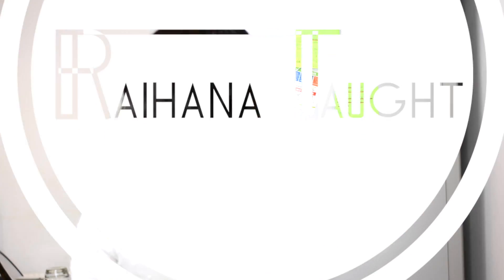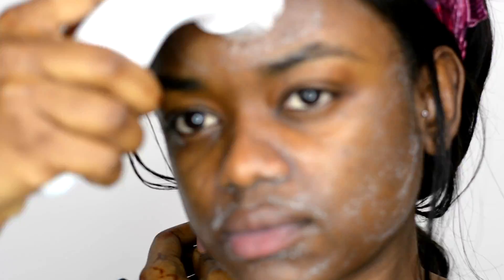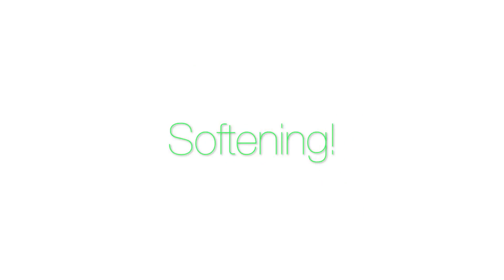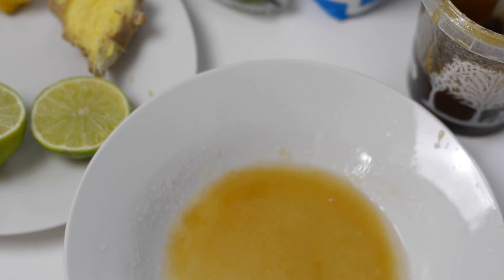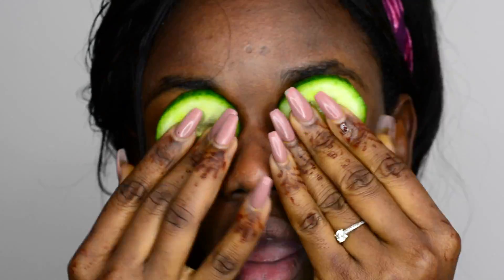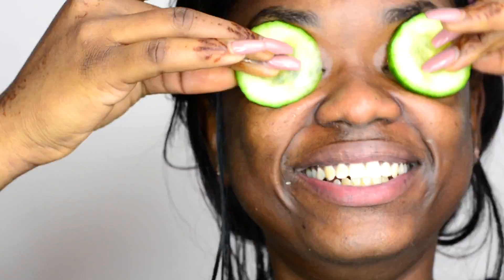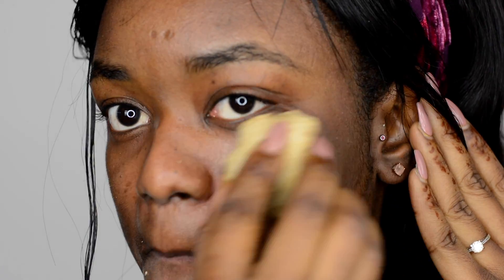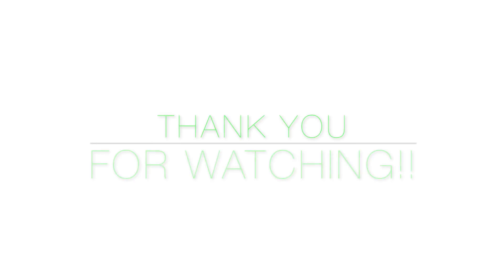How to keep your skin clear with natural Ingredient!!!